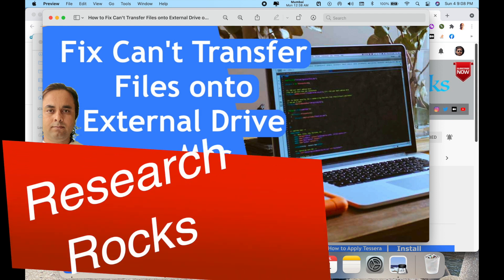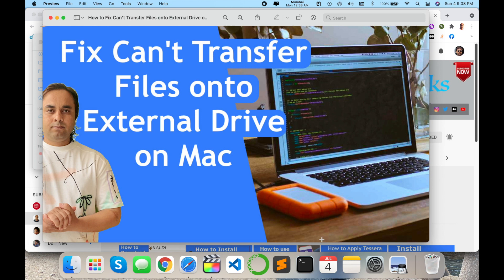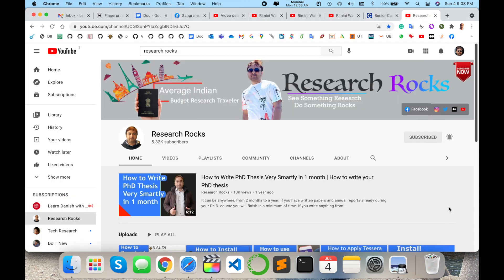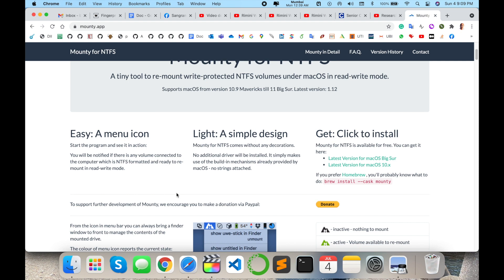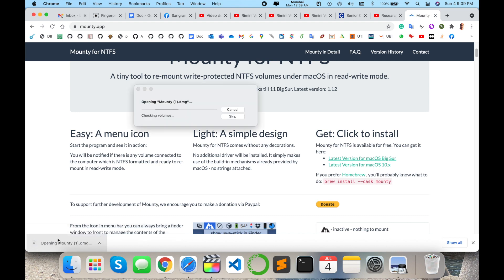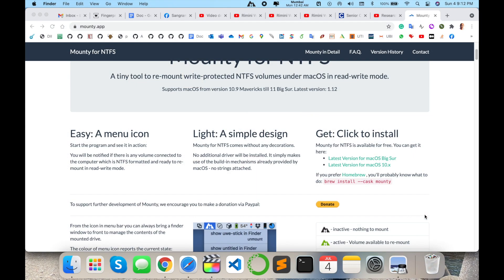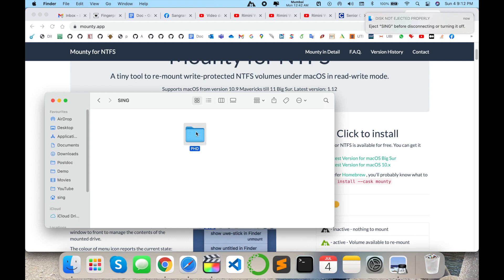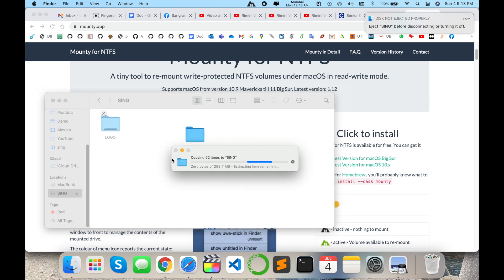How to Fix "Can't Transfer Files to External Drive" on Mac | Easy Solutions & Fixes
Are you facing issues transferring files to your external drive on your Mac? Don’t worry! In this video, we'll walk you through simple and effective solutions to fix the "Can't Transfer Files" problem. Whether it’s a permission issue, a file format problem, or something else, we’ve got you covered! Learn how to troubleshoot your external drive, fix common errors, and get back to transferring files quickly. Watch now and resolve the issue in minutes!